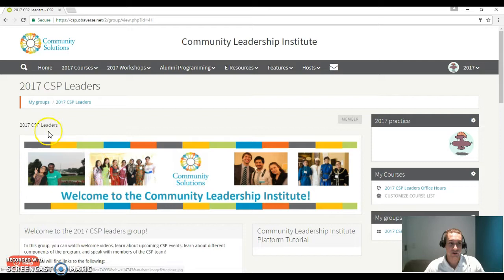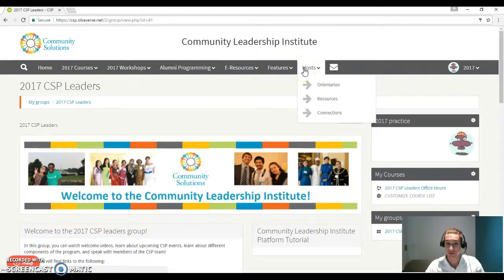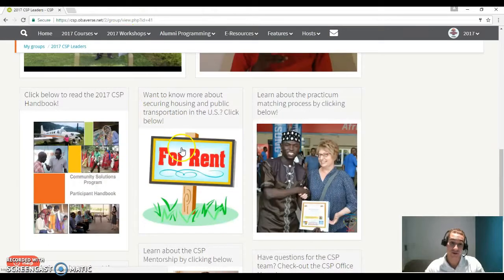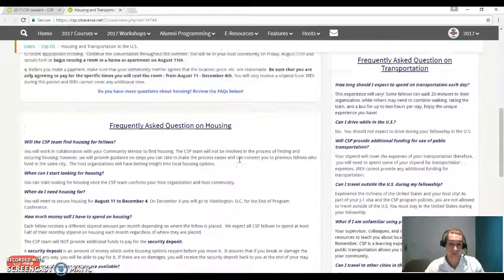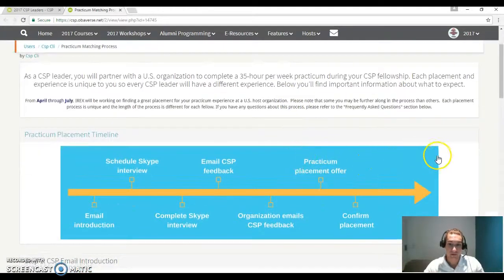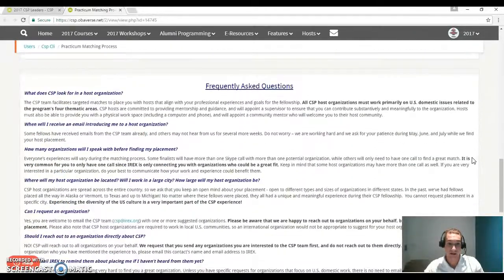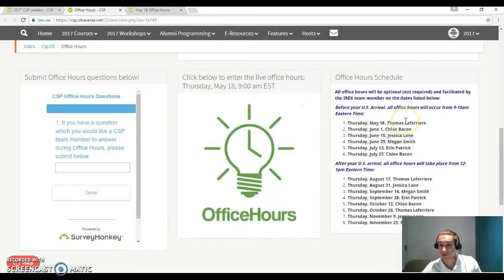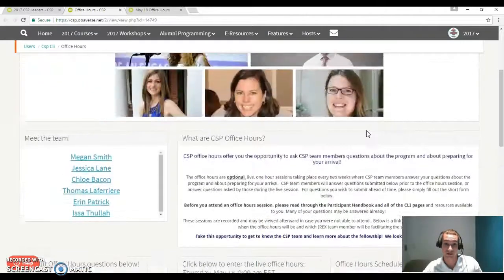2017 CSP Leader CLI Platform Tutorial